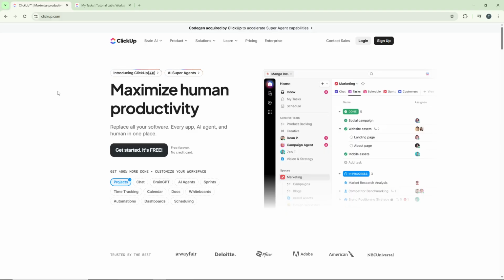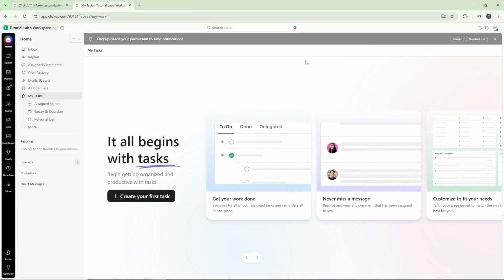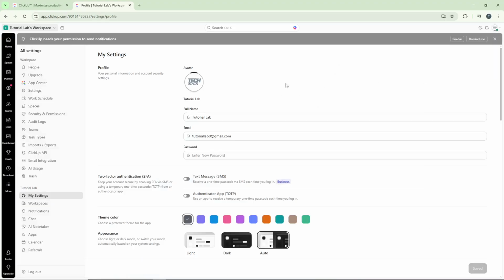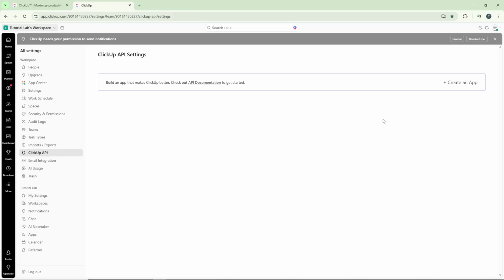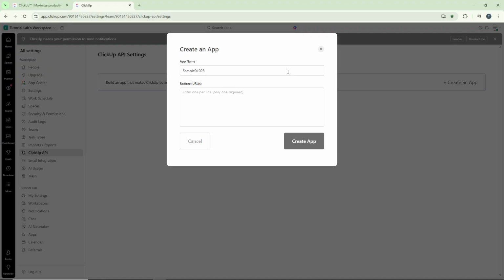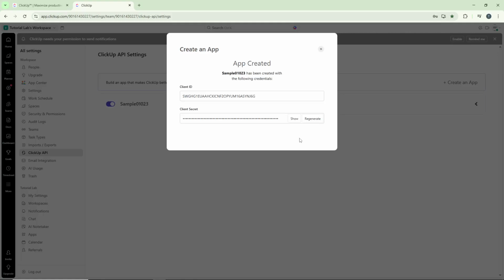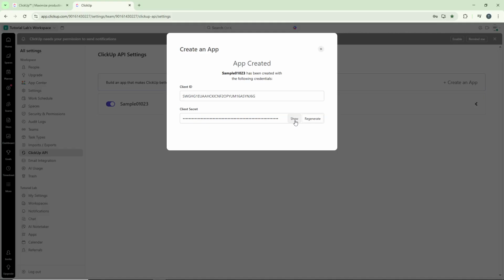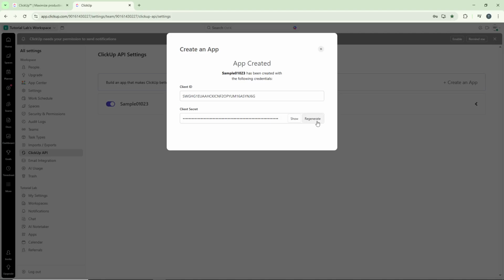How To Use ClickUp API (Tutorial 2026)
Along the way, you'll learn how to use ClickUp API tutorial, getting started with ClickUp API, ClickUp API integration guide setup, build custom apps with ClickUp API, connect external tools to ClickUp, automate workflows using ClickUp API, set up ClickUp API for beginners, understand ClickUp API documentation easily, practical guide to ClickUp API usage, retrieve data from ClickUp via API, update ClickUp tasks using API, create new tasks with ClickUp API